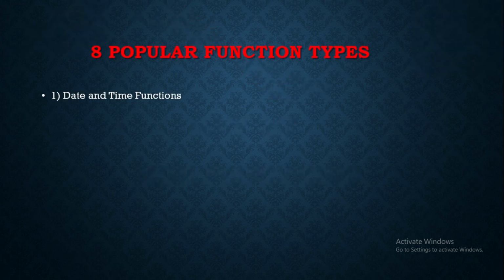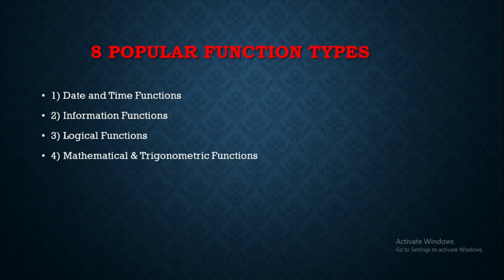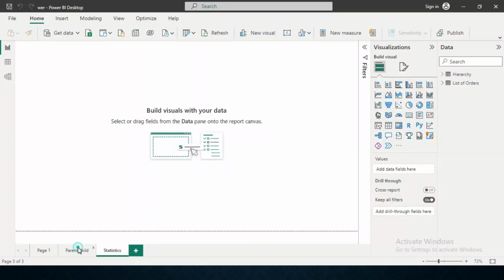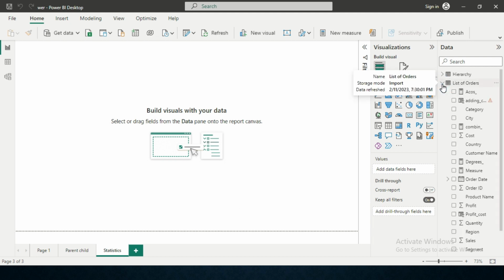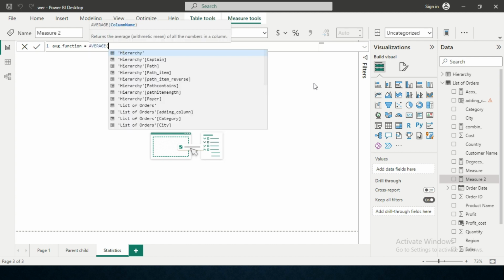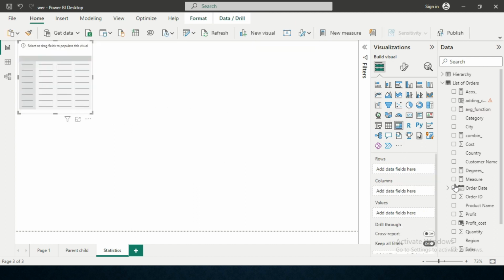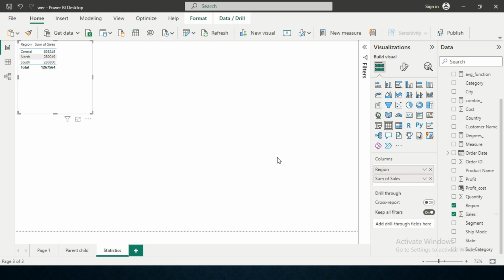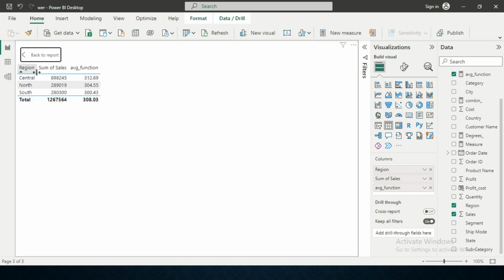Average DAX Function in Power BI - Learning Power Bi 2023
Welcome to our comprehensive tutorial on the Average DAX Function in Power BI! In this video, we’ll dive deep into the Average DAX Function in Power BI to help you understand its usage, syntax, and practical applications. Whether you're a beginner or looking to refine your Power BI skills, mastering the Average DAX Function in Power BI is essential for accurate data analysis.

We'll cover:

An overview of the Average DAX Function in Power BI
How to implement the Average DAX Function in Power BI in your reports
Practical examples and best practices for using the Average DAX Function in Power BI
Troubleshooting common issues with the Average DAX Function in Power BI
By the end of this tutorial, you'll be confident in using the Average DAX Function in Power BI to enhance your data insights.